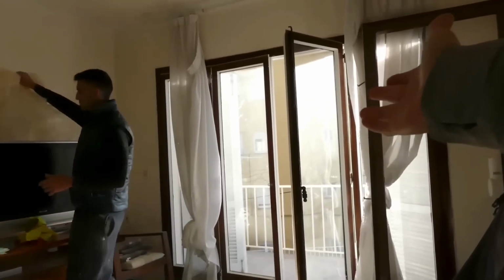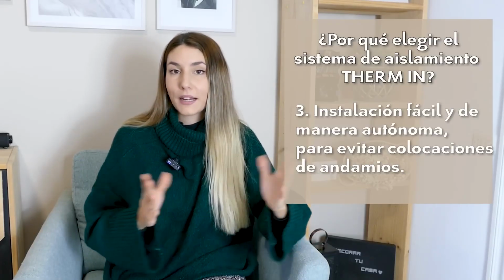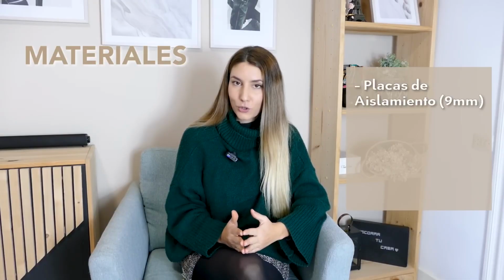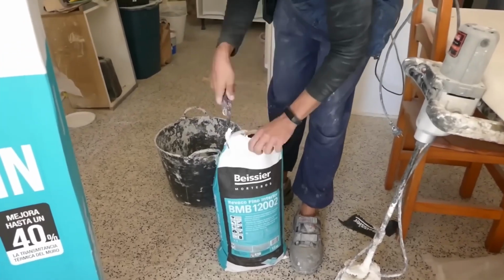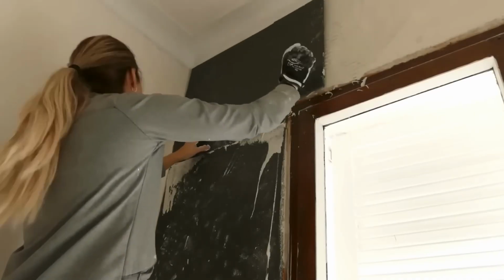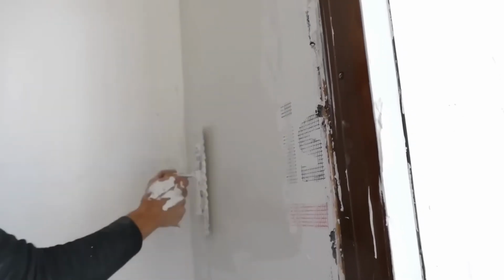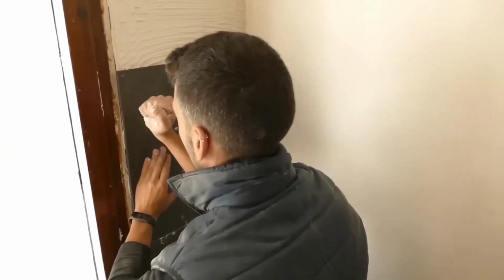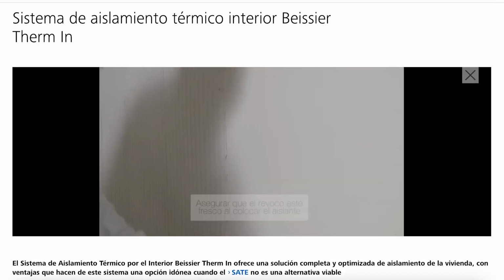Insane Interior Wall Insulation: Say Goodbye to Cold Wall Syndrome!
Are your walls as cold as ice? It's time to say goodbye to that chilly vibe! Dive into our latest video where we explore a game-changing thermal insulation system that promises to turn your home into a cozy haven. We'll guide you through a DIY journey of installing this new insulation magic, sharing tips and tricks along the way. Ready to keep the cold at bay?

👉 This channel was created in collaboration with @decoratumismo

00:00:00 - Introduction to Cold Wall Effect
00:00:37 - New Thermal Insulation System Overview
00:01:34 - Advantages of the Termin System
00:02:17 - Comparison with Other Insulation Systems
00:03:17 - Materials and Installation Process
00:04:42 - Reinforcement and Finishing Touches
00:05:31 - Tips and Tricks for Installation
00:07:12 - Final Advice and Closing